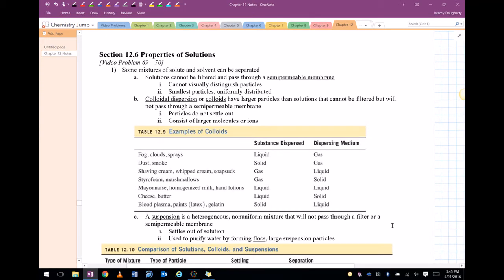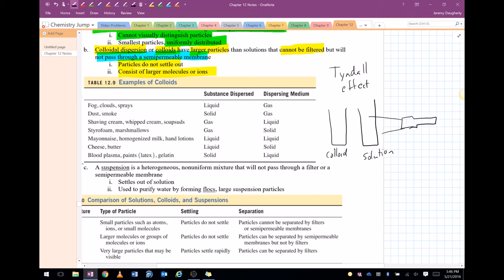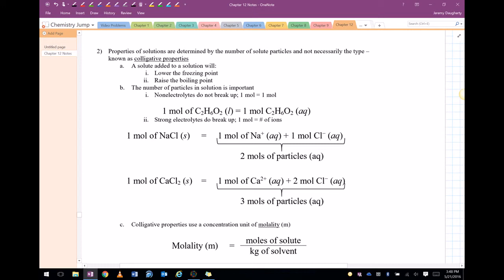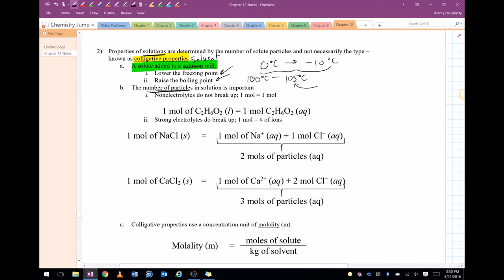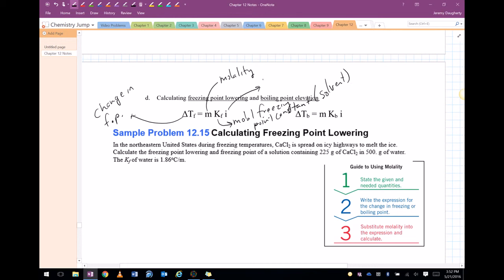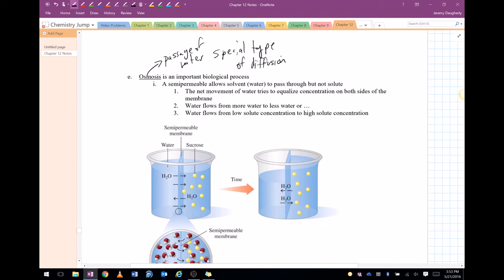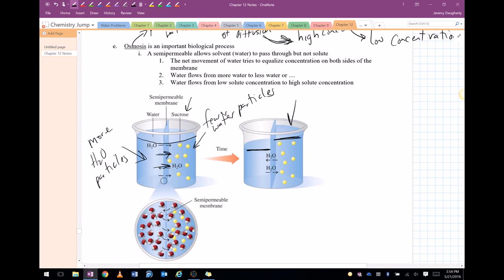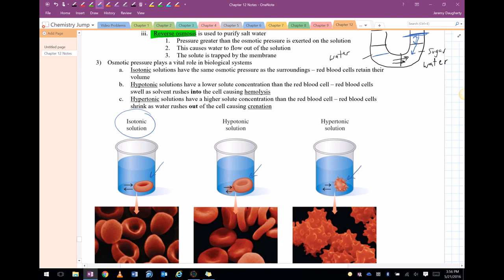Section 12_06 Properties of Solutions.mp4